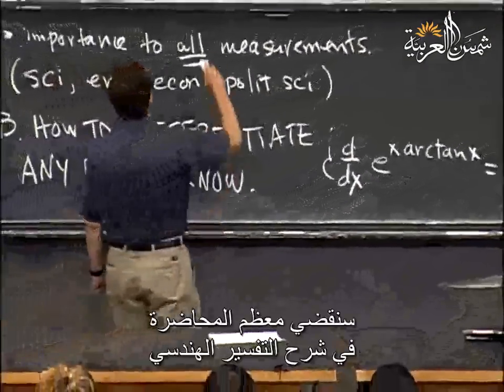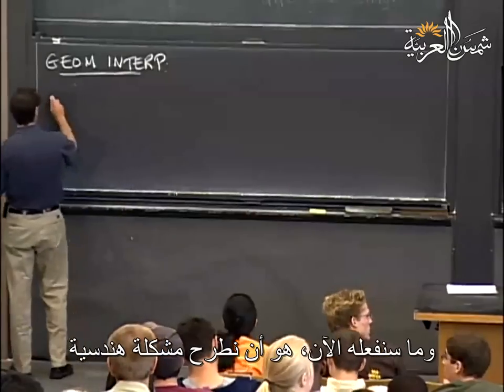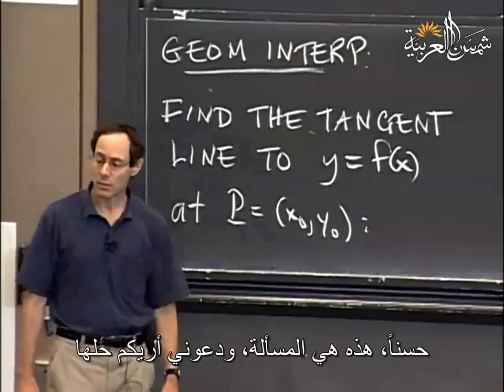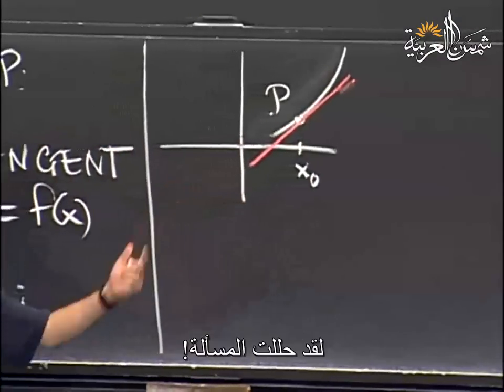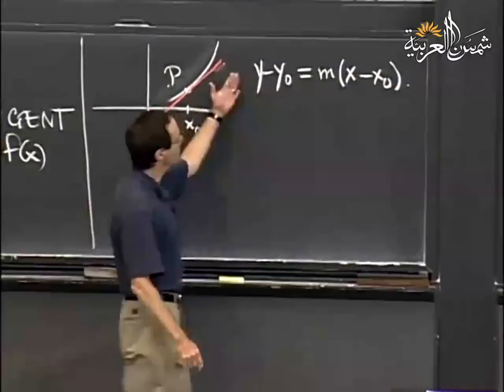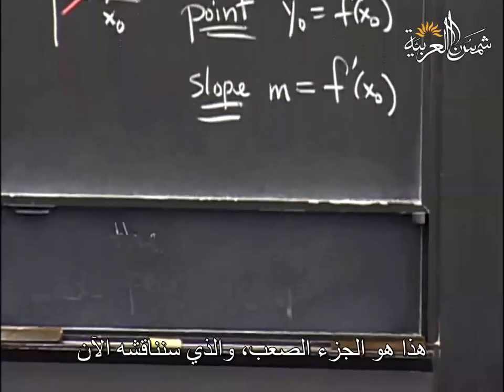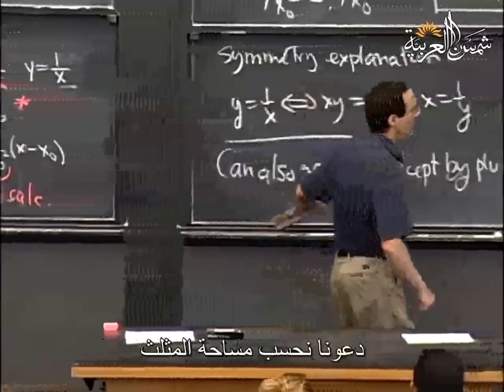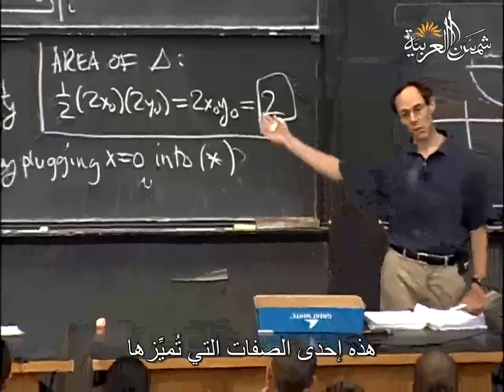التفاضل والتكامل بمتغير واحد (إم آي تي) 1: الاشتقاق، الانحدار، السرعة الاتجاهية، معدل التغير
MIT
المحاضرة الأولى من مساق "التفاضل والتكامل بمتغير واحد" من جامعة "إم آي تي" للبروفيسور ديفيد جيريسون
وهي عن: الاشتقاق، الانحدار، السرعة الاتجاهية، معدل التغير
بالإضافة للفيديو هناك ملفات مرفقة على موقعنا الالكتروني

تعريف بموقعنا